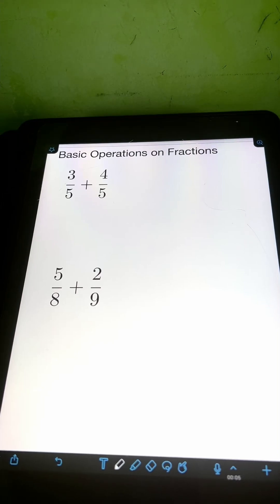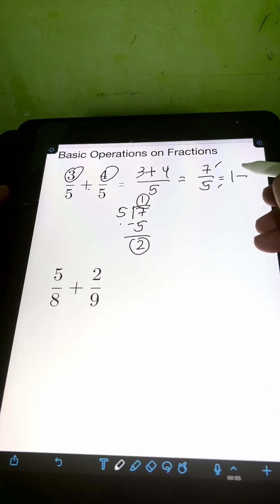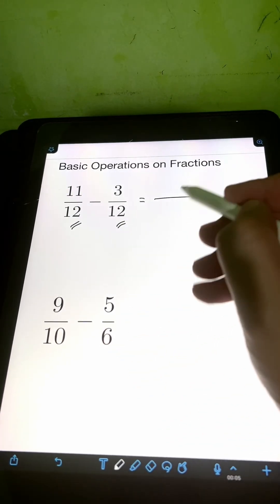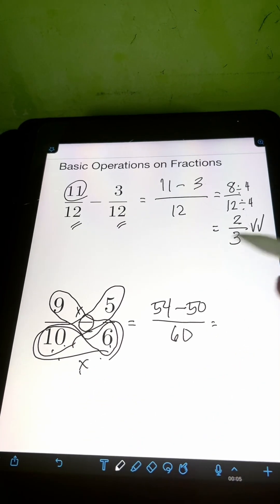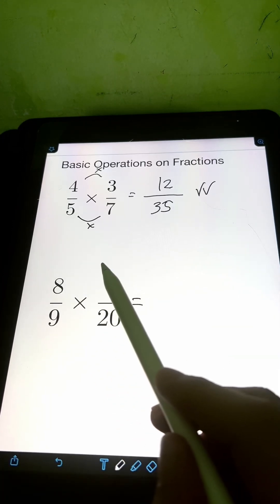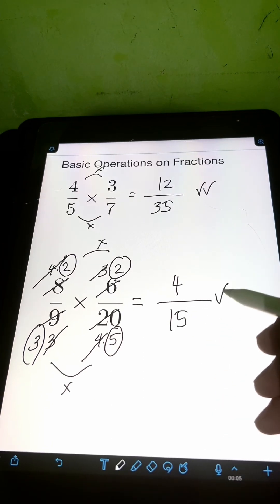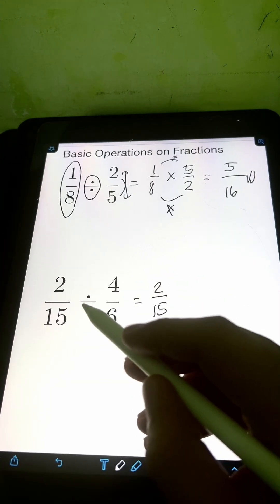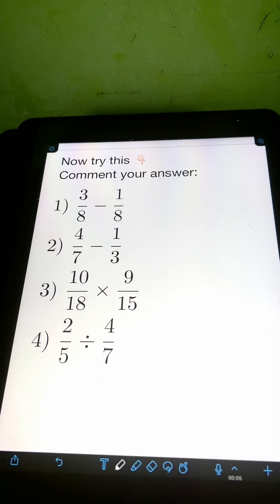Operations on Fractions Exam Review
Hi guys! This video discusses and reviews the operations on fractions. We will solve several examples on how to add, subtract, multiply and divide fractions. Happy learning and enjoy watching!

Like FB Page: @enginerdmath
Follow Instagram: @enginerdmath